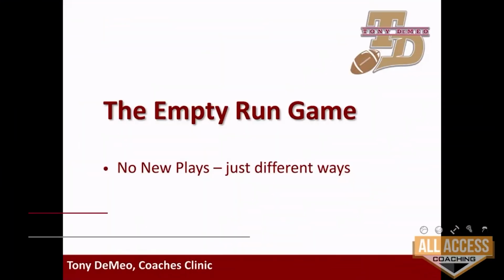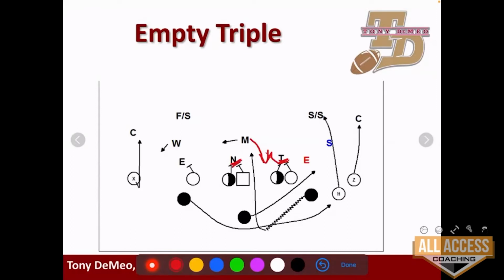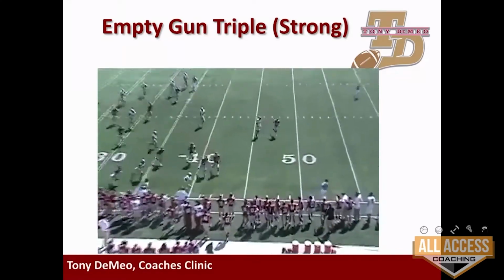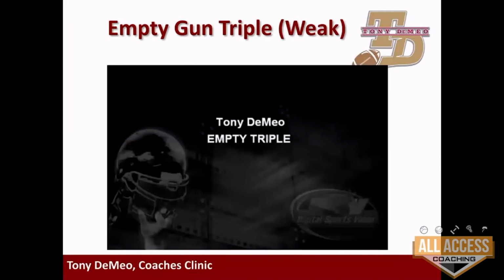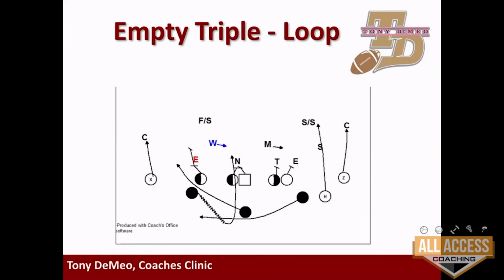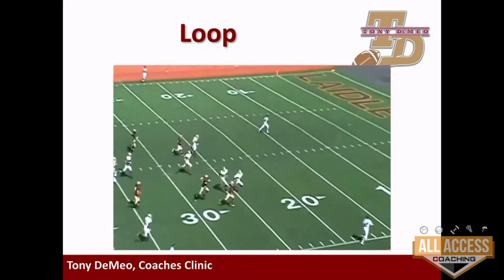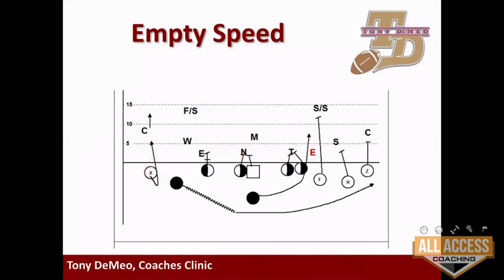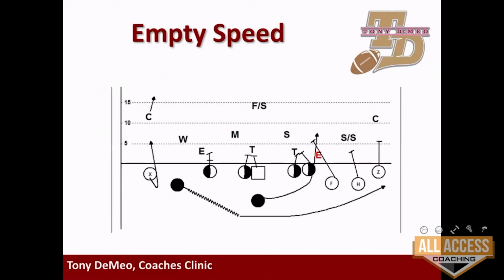Running Gun Triple From Empty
Having a complete attack in Empty sets creates lots of additional preparation for your opponents. Veteran Coach Tony De Meo shows us how it's done.